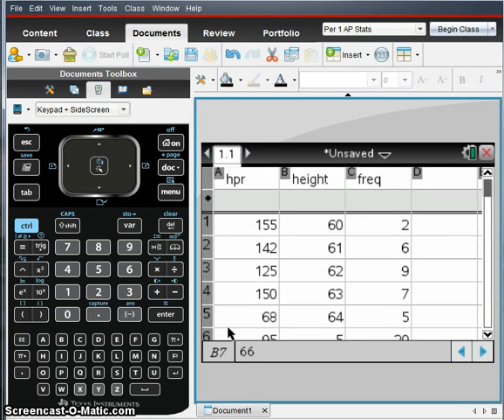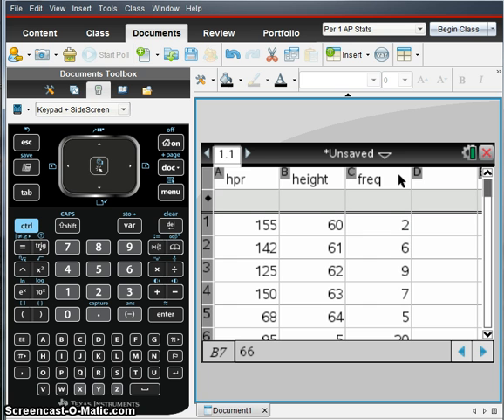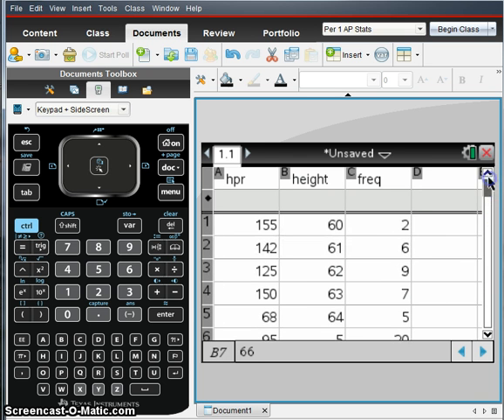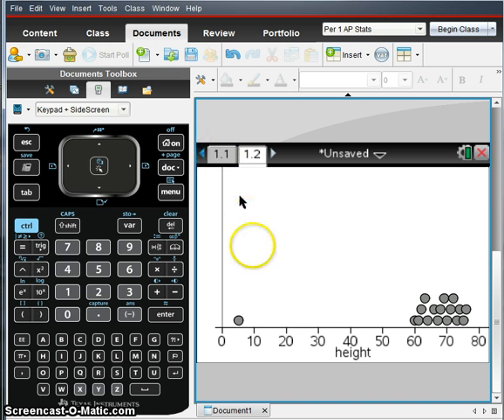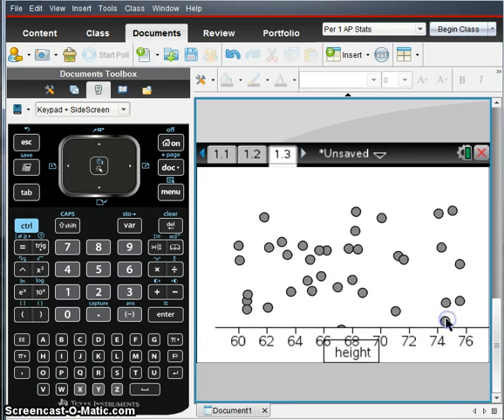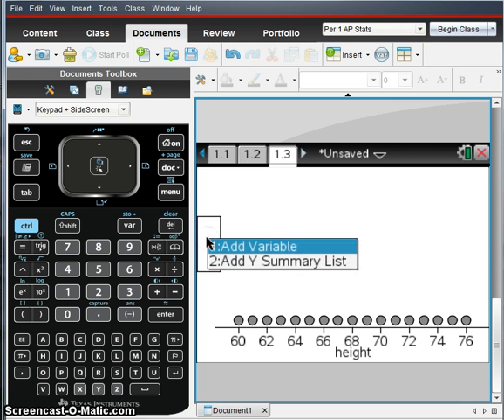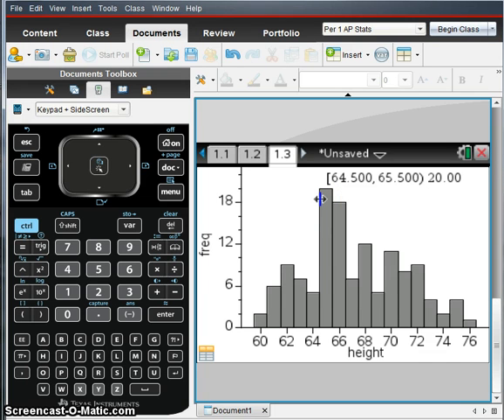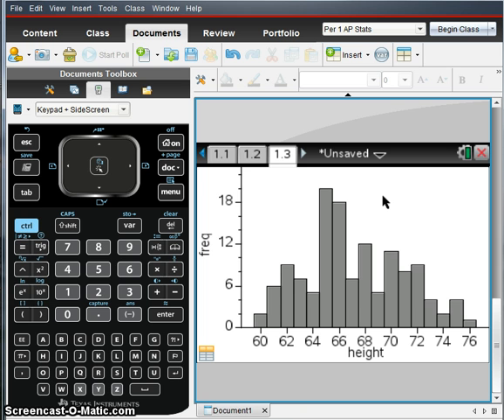Histograms from Frequency Tables on the Nspire